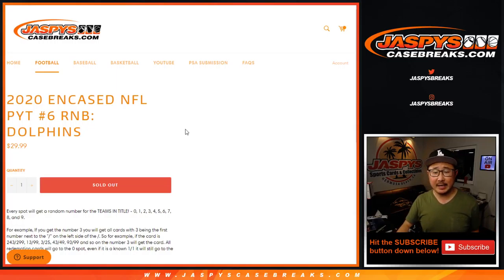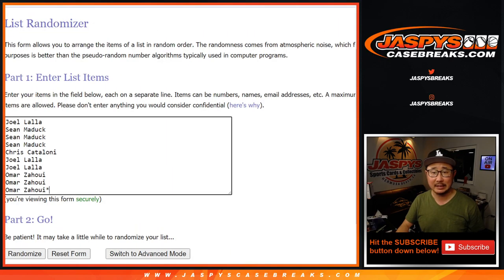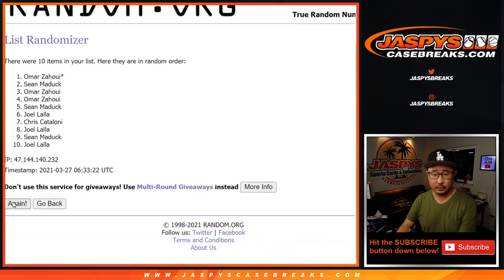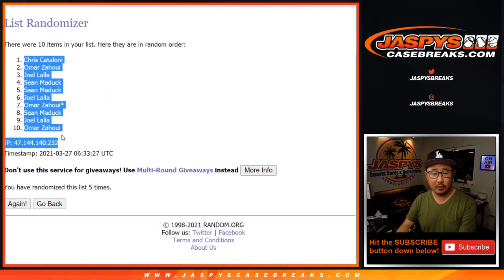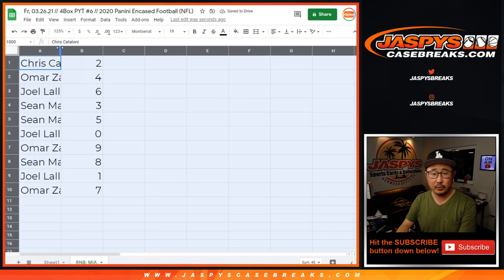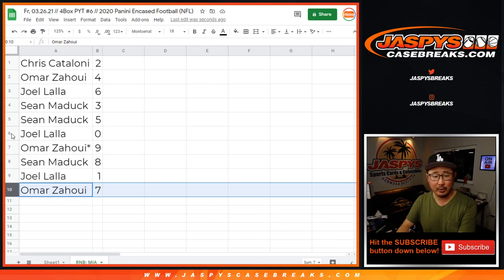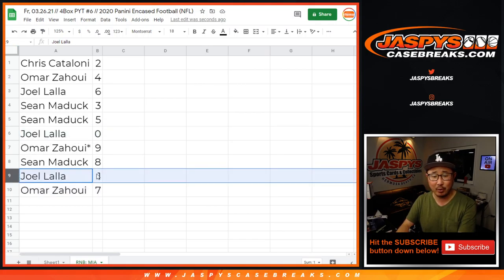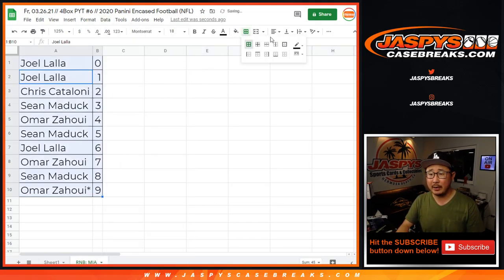RNB: MIA // Fr, 03.26.21 // PYT #6 // 2020 Panini Encased Football (NFL)